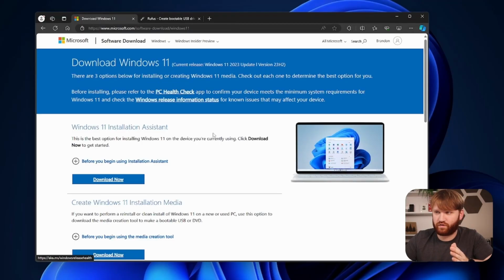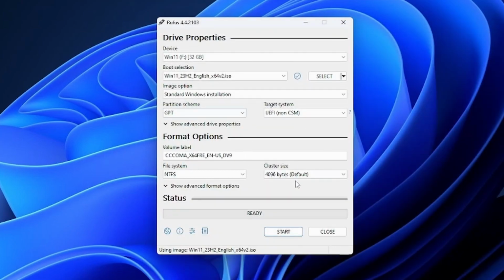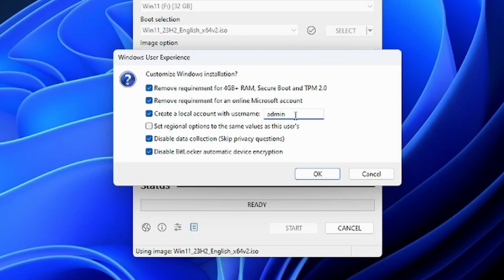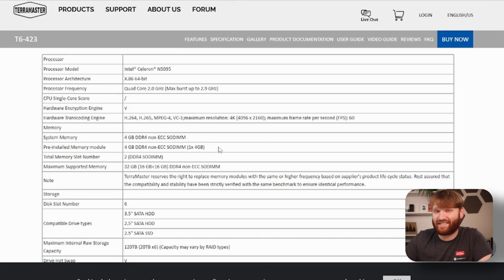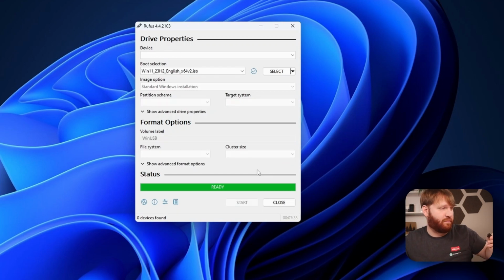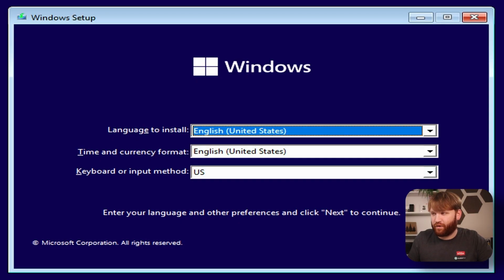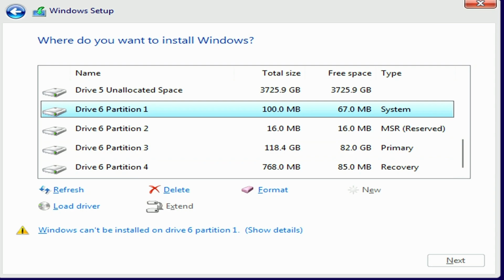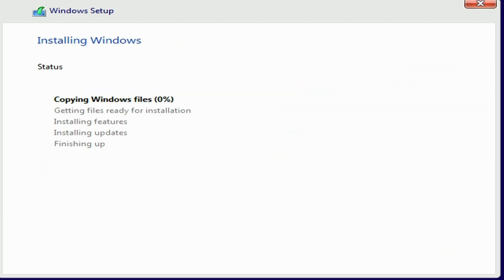the BEST way to install Windows 11